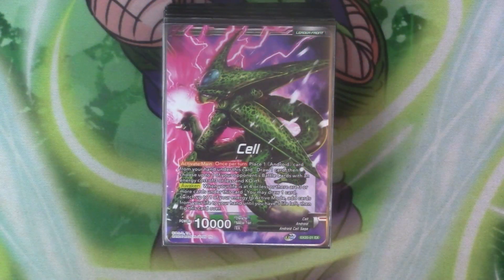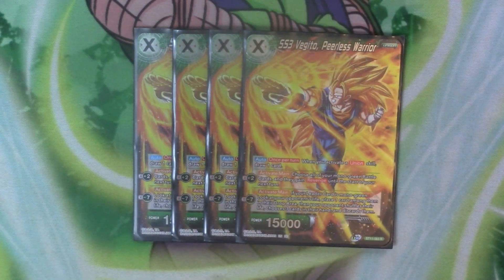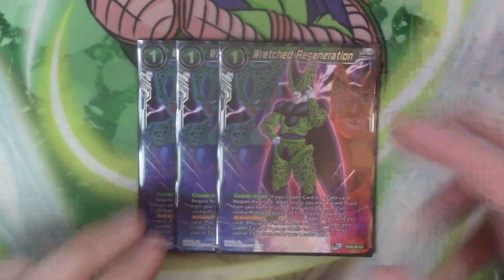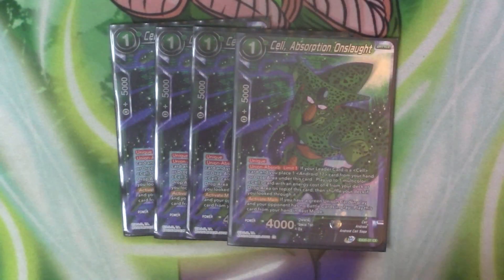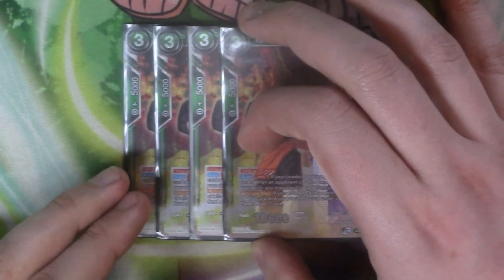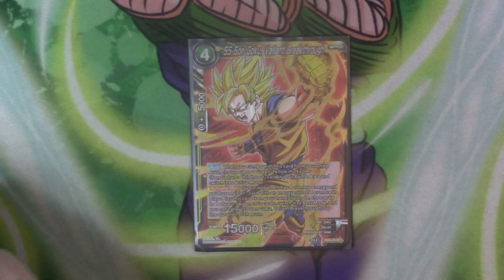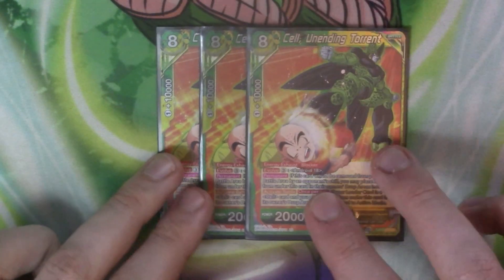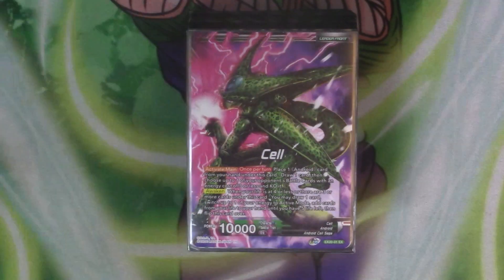Ultimate Deck Cell Deck Profile